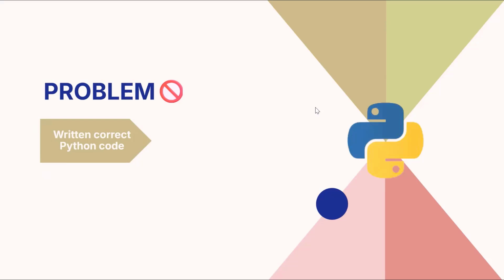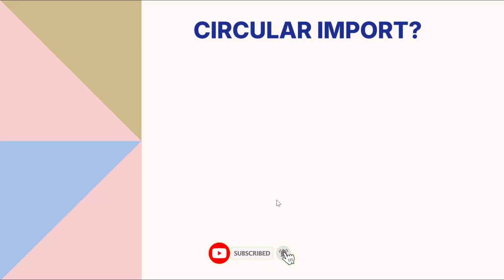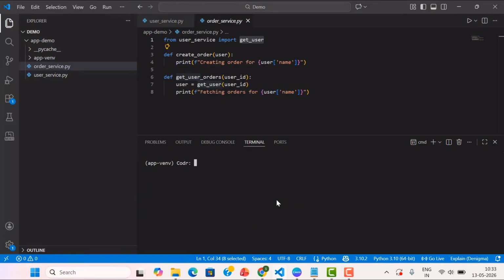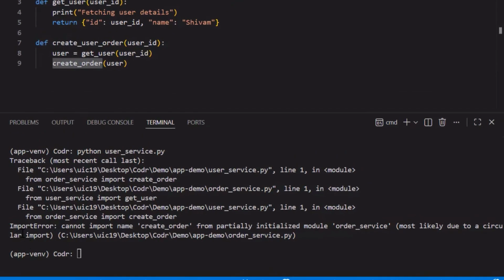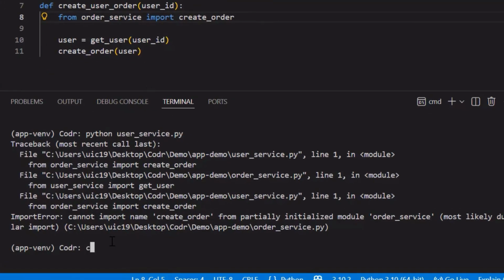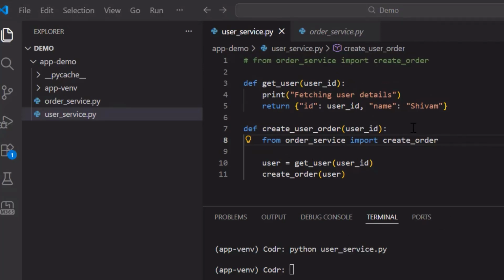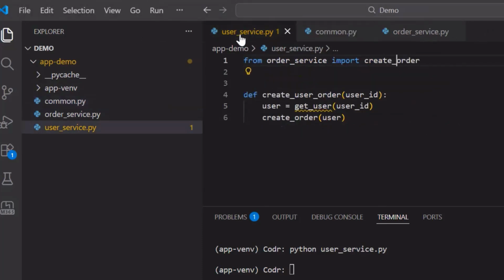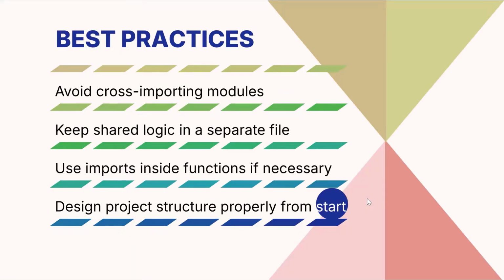How to Fix Circular Import Error in Python (2 Simple Ways)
Is Python throwing a 'Partially Initialized Module' error? This usually happens because of a Circular Import Error in Python, and it can be incredibly frustrating to debug.

In this video, I’ll show you exactly how to identify the import loop and provide 2 proven ways to fix it in Python. Whether you are seeing ImportError: cannot import name or AttributeError in Python, these modular programming best practices will solve it for good.
📌 What You'll Learn:

0:00 Introduction
0:32 Understanding Exact Error in Python
1:07 What is a Circular Import Error in Python?
1:48 Fix #1: Local/Deferred Imports (The Quick Way)
3:34 Fix #2: Code Restructuring (The Professional Way)
5:20 Best practices for Python project structure in 2026
5:40 Outro